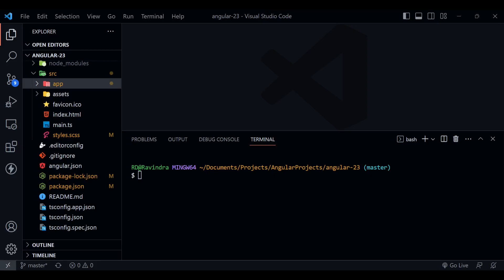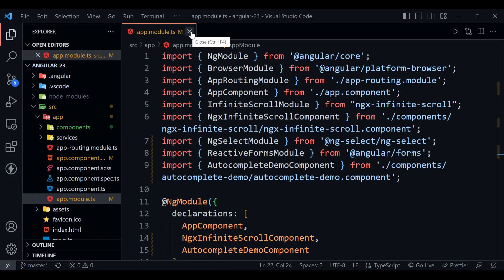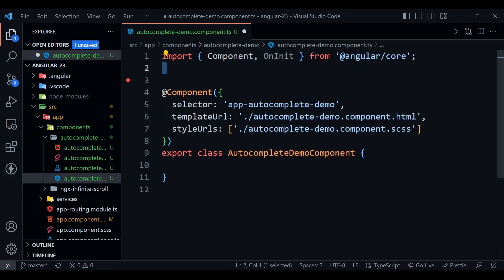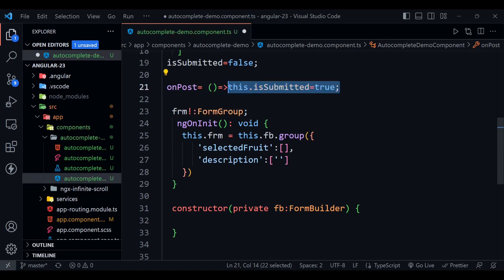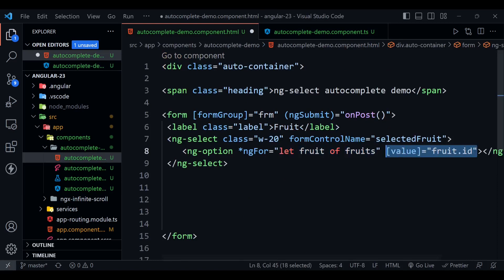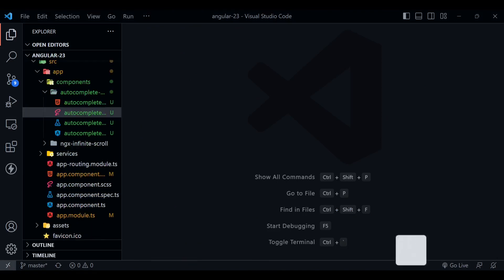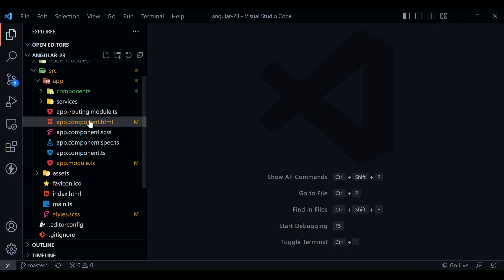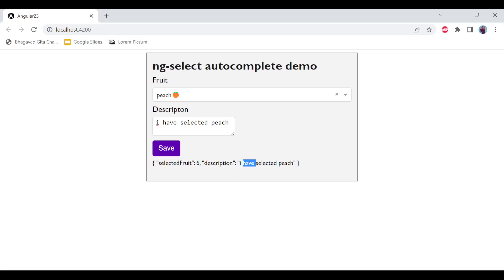Autcomplete in angular | ng-select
It is a complete tutorial about implementing autocomplete in angular. We are using ng-select in this tutorial to implement the autocomplete in angular.

Hit the 👍 if you like the video.